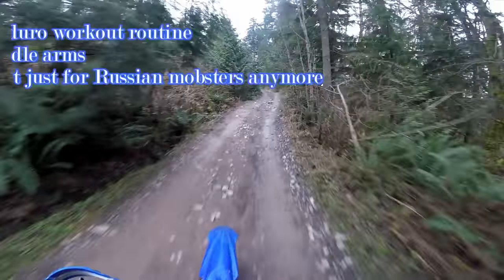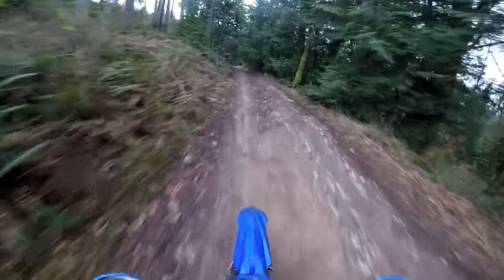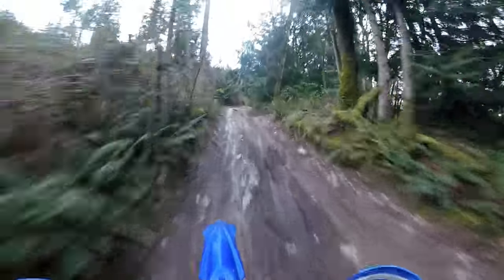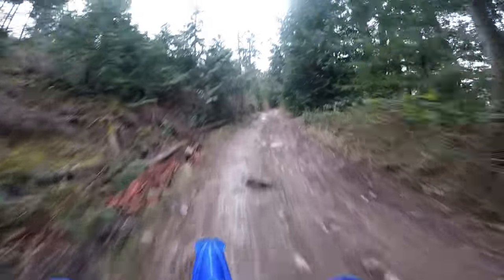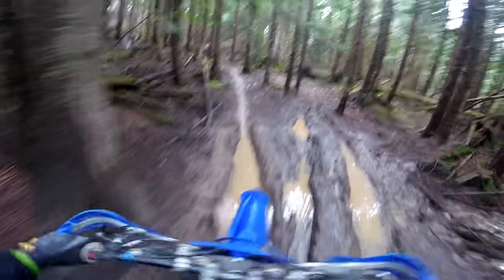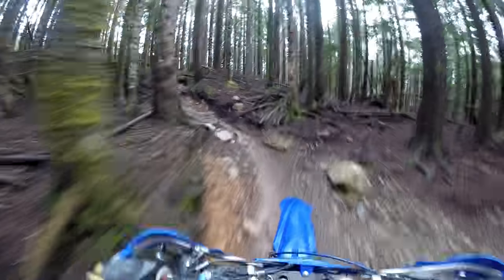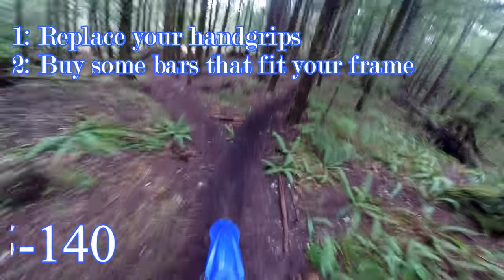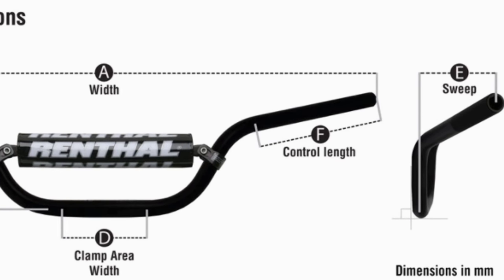Eliminate Arm Pump & Hand Cramps (Part 2)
I tried a ridiculous number of potential remedies to overcome arm pump and hand cramps, and I've compiled everything that helped (even a little), into 2 videos. If you haven't watched the first, I recommend starting there, as I structured the recommendations such that all the free tweaks and tricks are in the first video, while this video covers more of the add-ons you can purchase for your ride after taking the free advice for a spin.